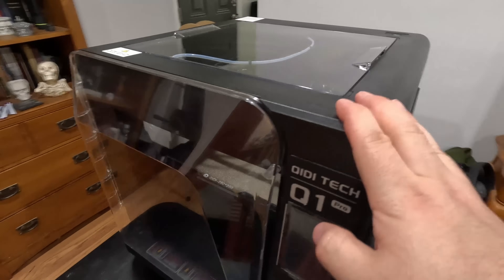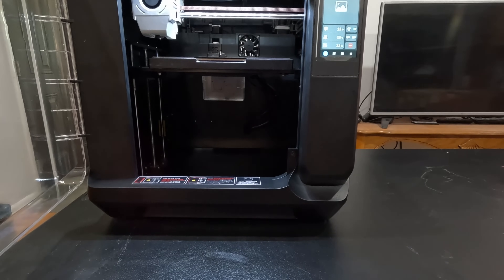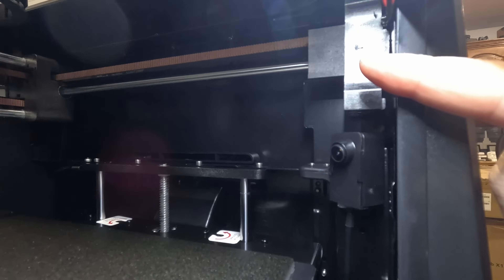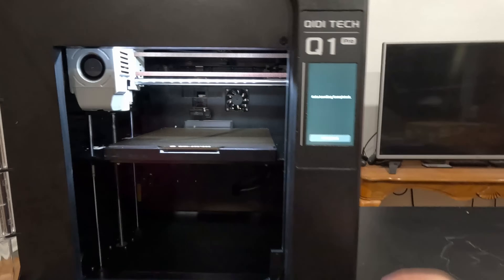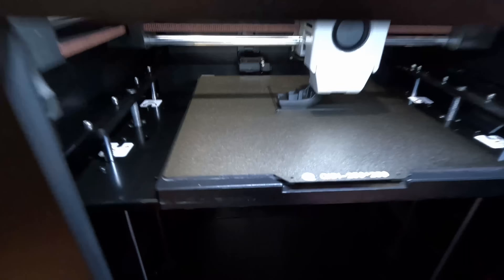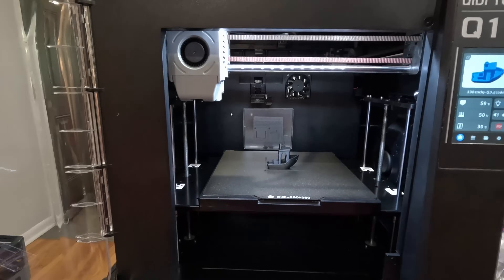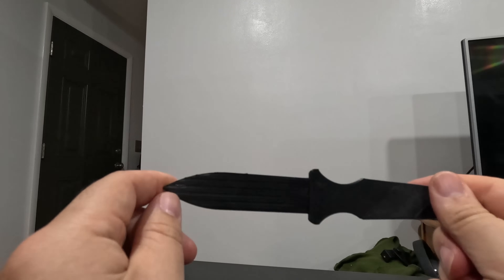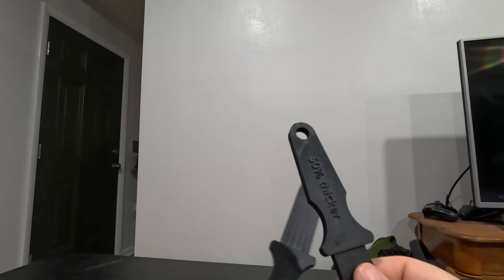Testing the Qidi Q1 Pro - The Most Powerful Budget 3D Printer?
The printer

In this video, I check out the QIDI Tech Q1 Pro 3D Printer, an innovative machine designed for creators who need high precision and advanced capabilities in 3D printing. This printer stands out with features like dual independent Z motors, a heated chamber, and a tri-metal hot end capable of reaching up to 350°C, making it perfect for high-temperature filaments like PAHT-CF, PET-CF, and more.

We'll explore its user-friendly features like automatic bed leveling, the dual-sided textured PEI plate, and the ability to print with warp-prone filaments like ABS and PC without hassle. Whether you're a seasoned 3D printing expert or just starting out, this printer brings professional-grade tools right to your desktop.

Key Features:

Heated chamber up to 60°C
Dual independent Z motors for stability
Max nozzle temp of 350°C for high-temp filaments
Filament detection system to avoid print failures
Supports QIDI Slicer and third-party software like PrusaSlicer and Orca
If you're looking for a reliable, high-performance 3D printer for professional or personal use, this could be the one for you.

🎬SUGGESTED VIDEOS
Don't forget to watch 📽 my other videos. Please check them out :

This Qidi Q1 Pro Is Pretty Good